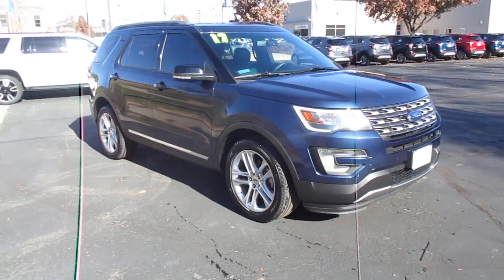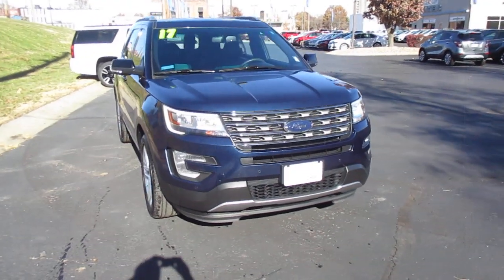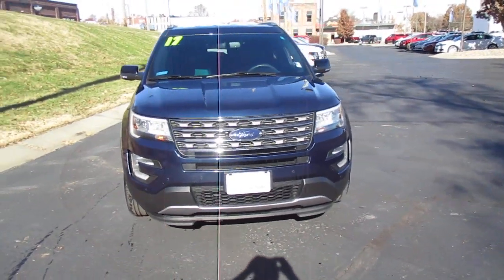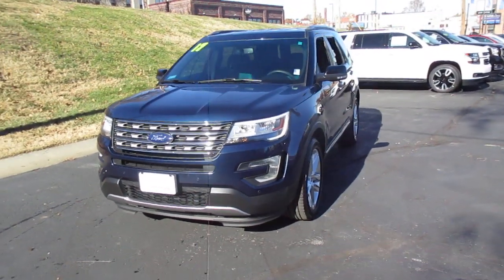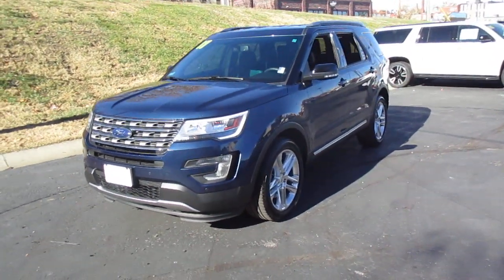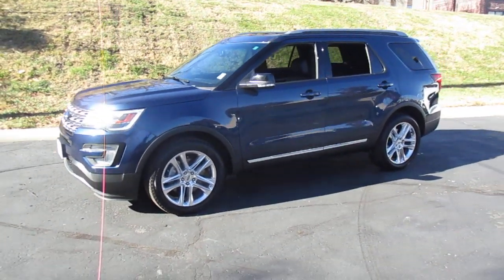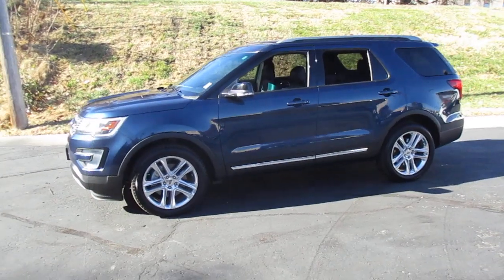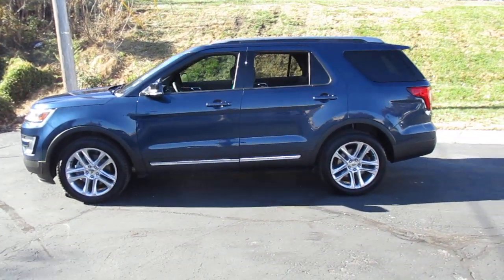2017 Ford Explorer XLT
Pre-owned 2017 Ford Explorer XLT! All-Wheel Drive for winter driving! 36,000 miles and priced $26,983! Includes 3.5L V6 engine, leather interior, heated driver and front passenger seats, navigation, heated steering wheel, rear vision camera, front and rear park assist, Bluetooth capable, USB port, satellite radio capable and Microsoft Sync capable. All of our pre-owned vehicles receive a thorough, extensive inspection from our certified technicians. You can view our entire inventory at martenschevy.com.